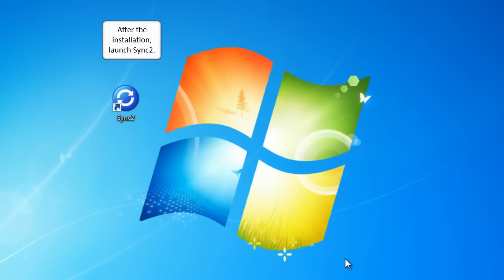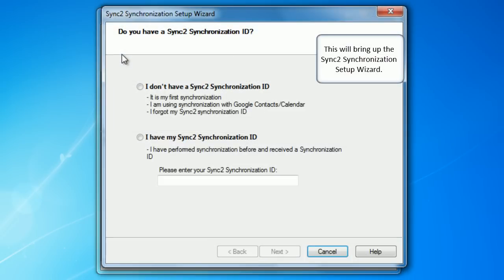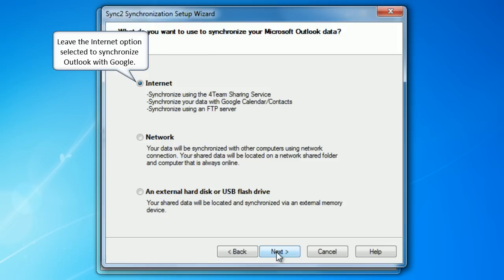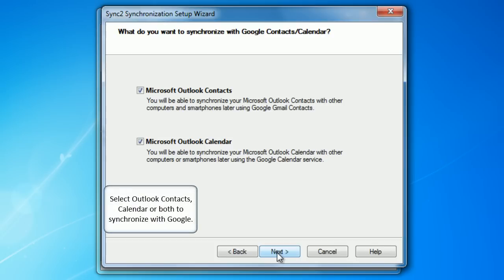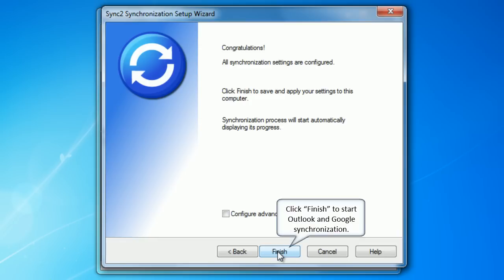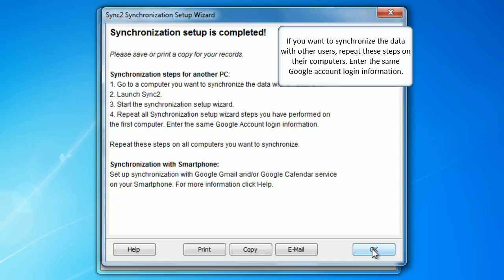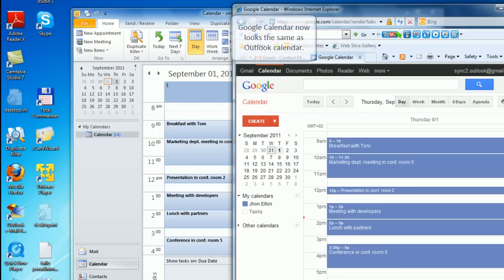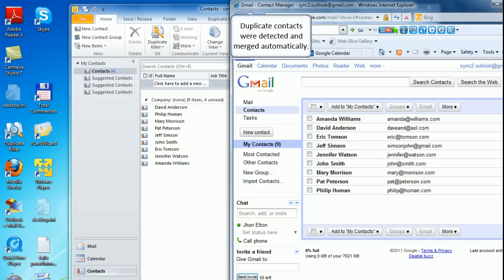Sync2 - How to sync Outlook with Google Calendar and Gmail Contacts HD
Sync2 How to sync Outlook with Google account. Synchronize Outlook Calendar and Contacts with Google Calendar and Gmail Contacts in few clicks. Access Outlook data via web, Android or iPhone devices. No need to worry about duplicated items, because Sync2 will detect and merge all duplicates automatically.